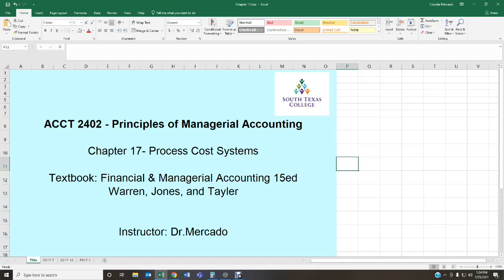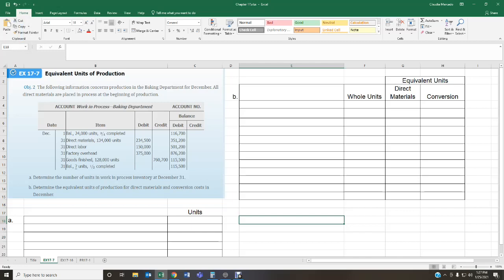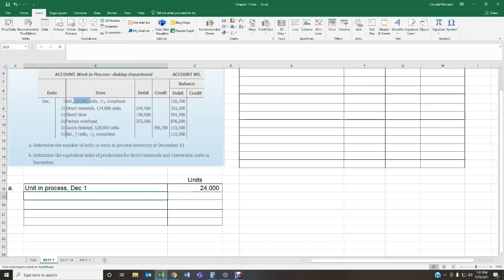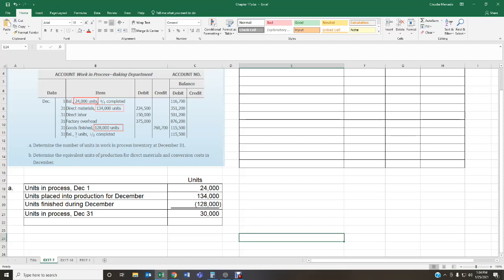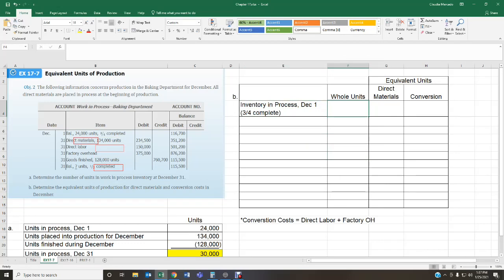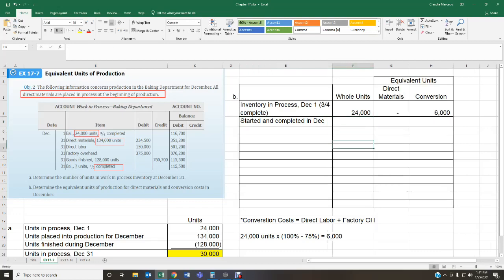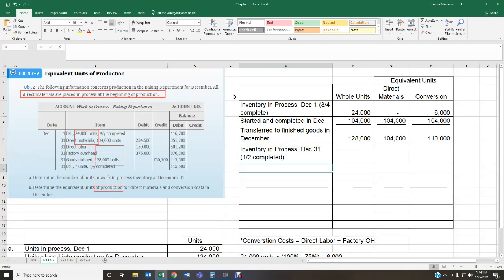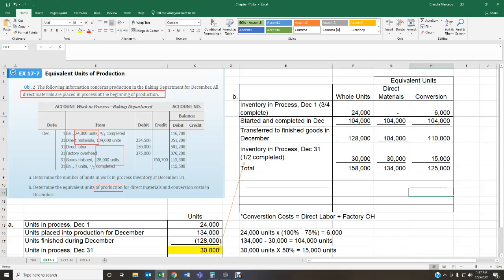ACCT 2402 Prin. of Managerial Acct Chapter 17: EX17-7